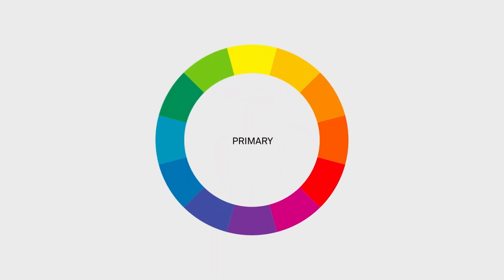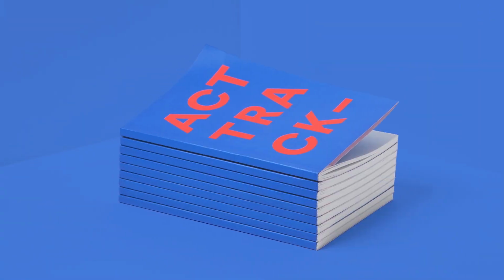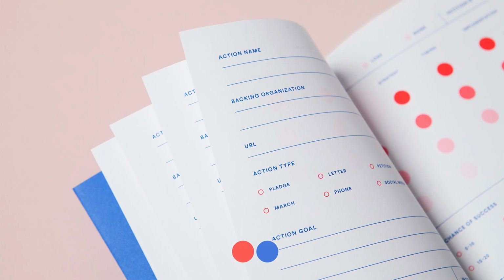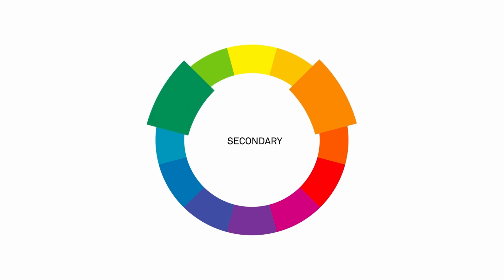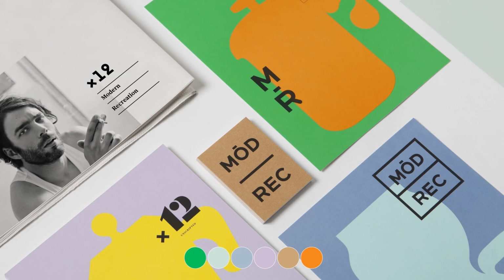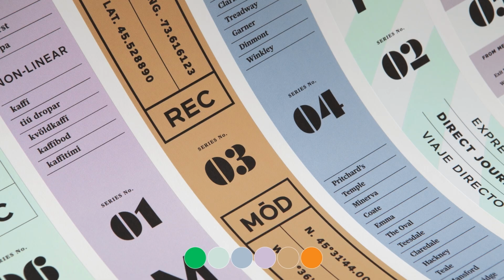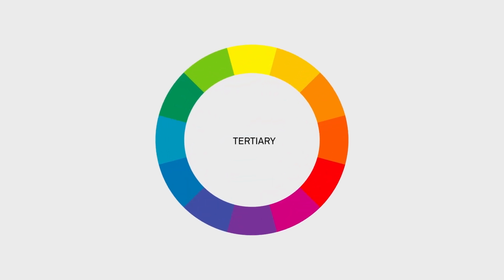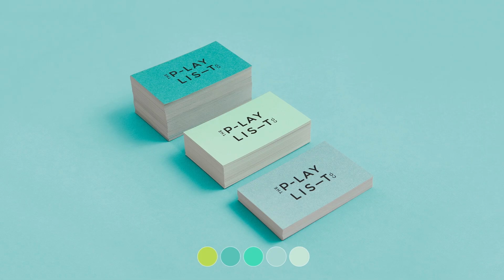History Of Color Theory | Design Fundamentals with AI | Adobe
Unlock the fundamental design and AI skills behind high-impact digital content.

In this lesson, you'll explore color theory history from Newton's prism to primary, secondary, and tertiary palettes, and you'll see real design examples that show color in action.